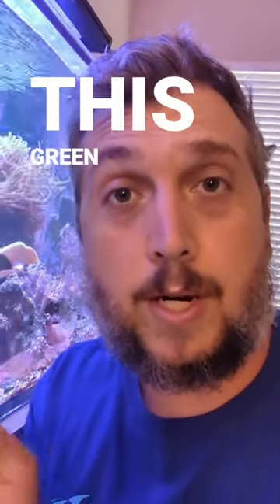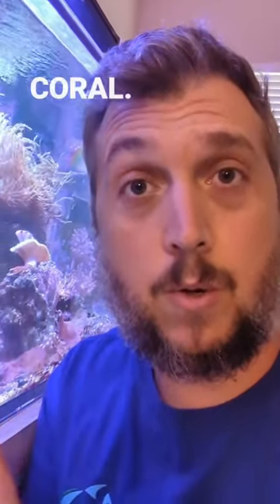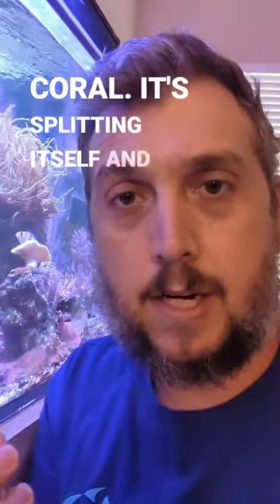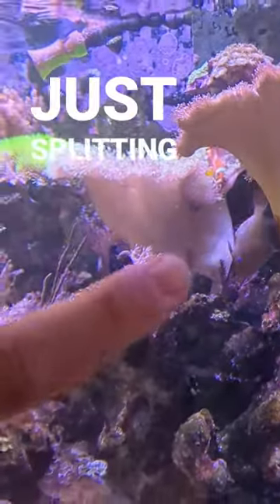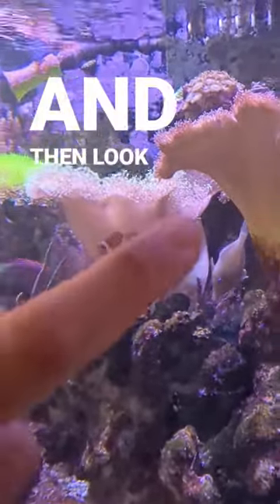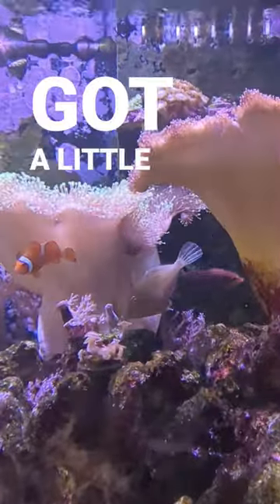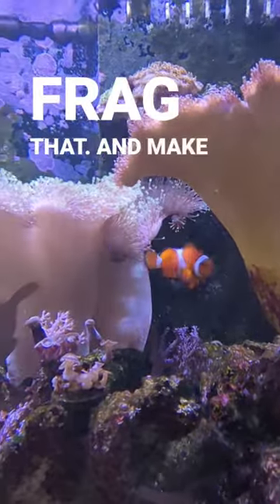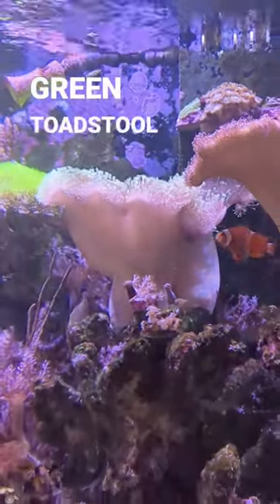Green Leather Coral Splitting Itself!!🤯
Watching corals grow and change in your reef aquarium is fun to observe and experience.

Testing your reef tank is important to a healthy thriving aquarium. Check out how this robot tested my reef tank.